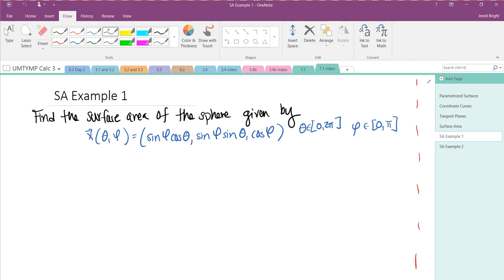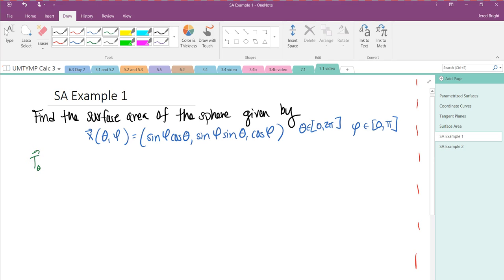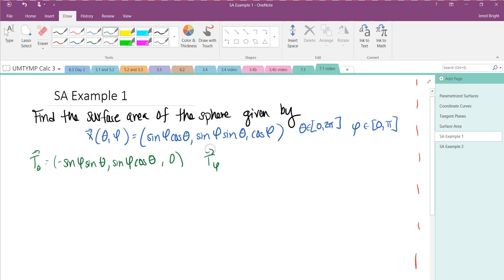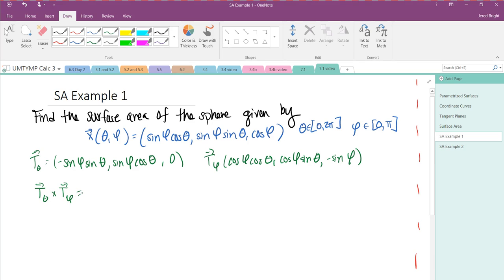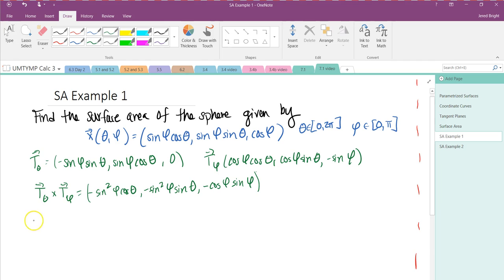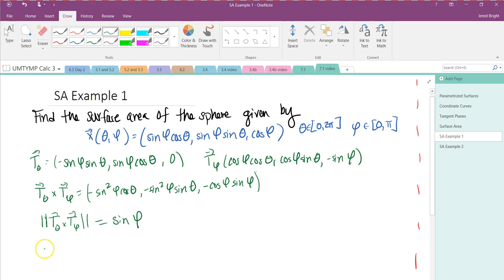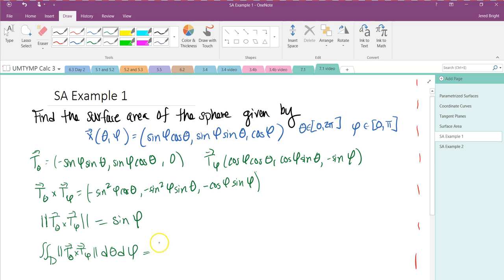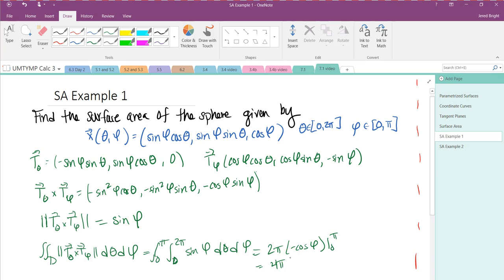7.1-5 SA Example 1